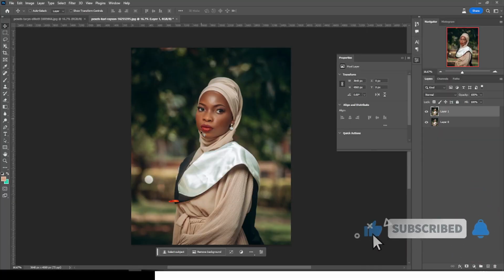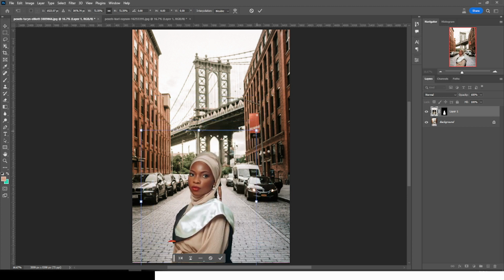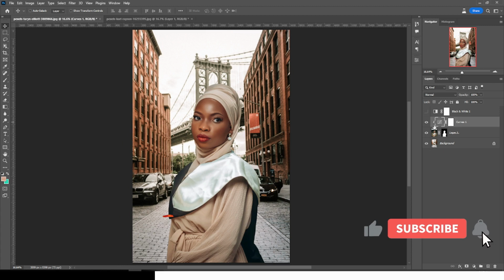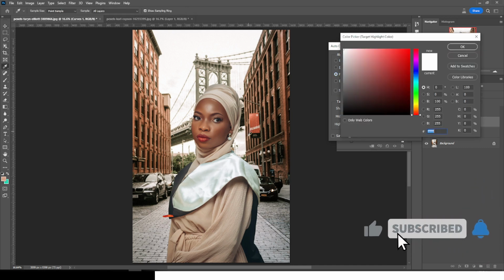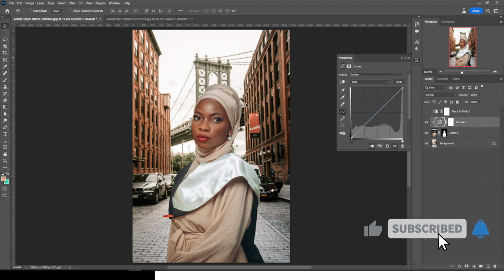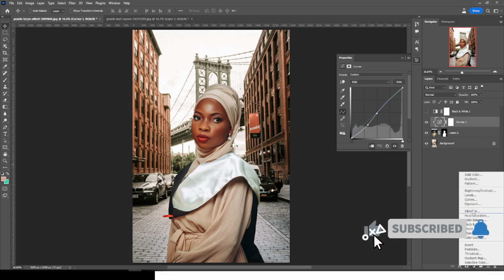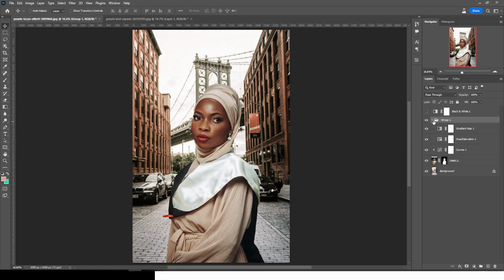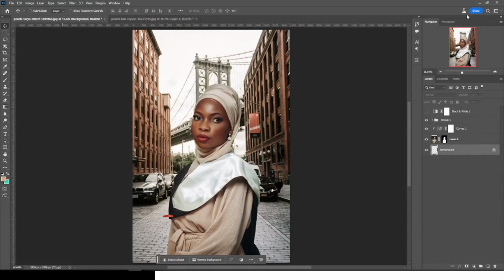How to Color Match Images in Photoshop (FAST & EASY METHOD) photoshp #2023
How to Color Match Images in Photoshop (FAST & EASY METHOD)

00:00 Intro
00:12 Cut Image
00:30 Match Color
04:00 Ends

Seth Bani,
Seth K Bani,
Bani Seth,

1. Best Tool to Grow your Channel (TUBE BUDDY)

2. PAYONEER (Own an International Bank Account)